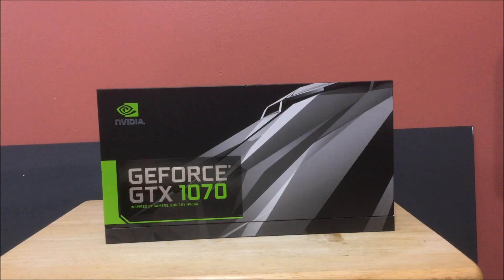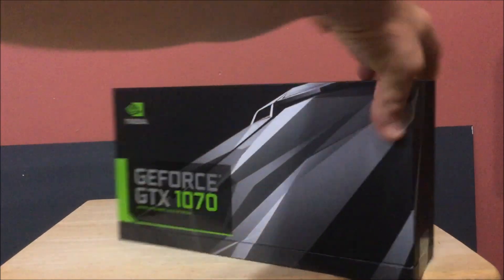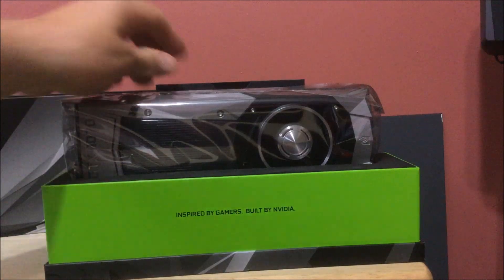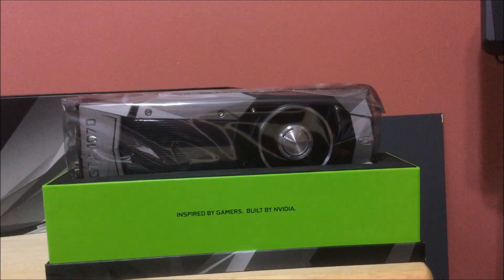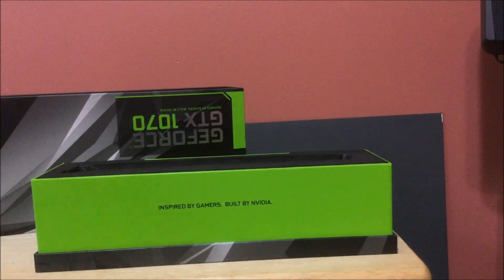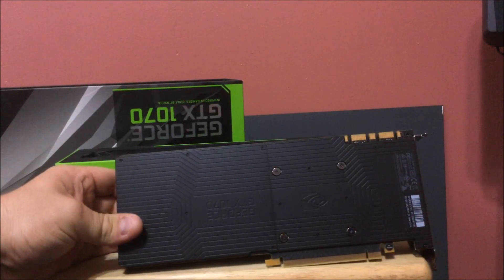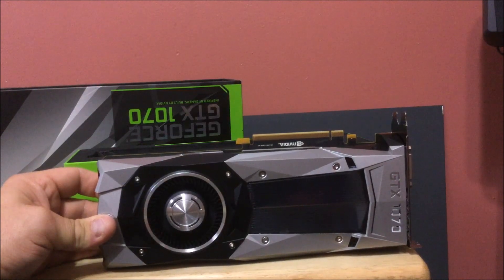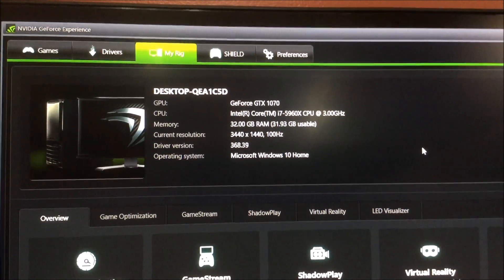Nvidia Geforce Gtx 1070 Founders Edition Unboxing & Hands-On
GPU Engine Specs:
1920NVIDIA CUDA® Cores
1506Base Clock (MHz)
1683Boost Clock (MHz)
Memory Specs:
8 GbpsMemory Speed
8 GB GDDR5Standard Memory Config
256-bitMemory Interface Width
256Memory Bandwidth (GB/sec)
Technology Support:
YesMulti-Projection
YesVR Ready
YesNVIDIA Ansel
Yes - SLI HB Bridge SupportedNVIDIA SLI® Ready
YesNVIDIA G-SYNC™-Ready
YesNVIDIA GameStream™-Ready
3.0NVIDIA GPU Boost™
12 API with feature level 12_1Microsoft DirectX
YesVulkan API
4.5OpenGL
PCIe 3.0Bus Support
Windows 7-101, Linux, FreeBSDx86OS Certification
Display Support:
7680x4320@60HzMaximum Digital Resolution2
DP 1.43, HDMI 2.0b, Dual Link-DVIStandard Display Connectors
YesMulti Monitor
2.2HDCP
Graphics Card Dimensions:
4.376"Height
10.5"Length
2-SlotWidth
Thermal and Power Specs:
94Maximum GPU Temperature (in C)
150 WGraphics Card Power (W)
500 WRecommended System Power (W)4
8-PinSupplementary Power Connec